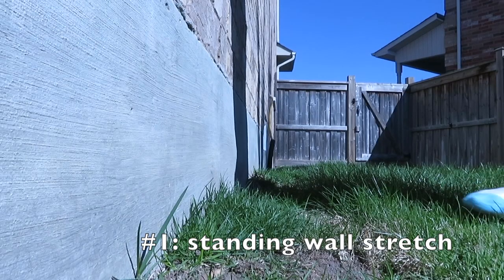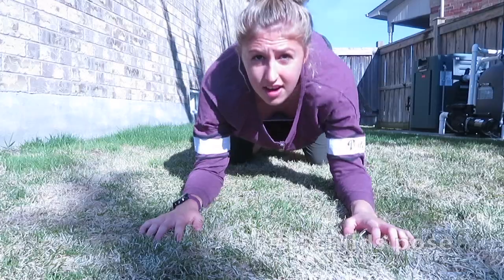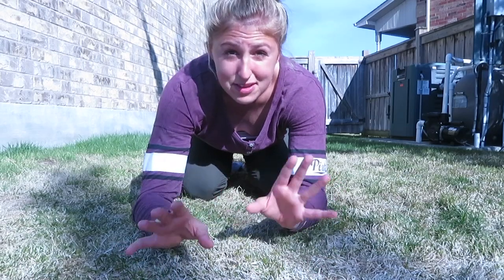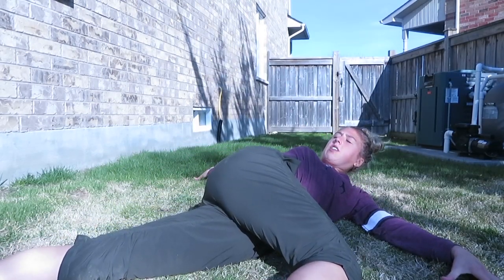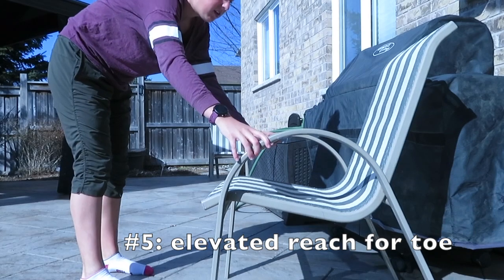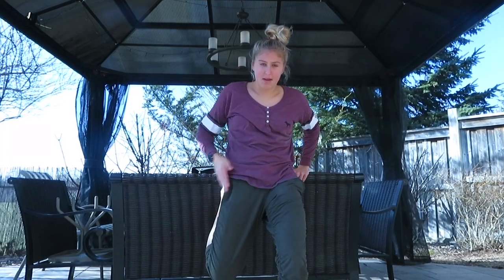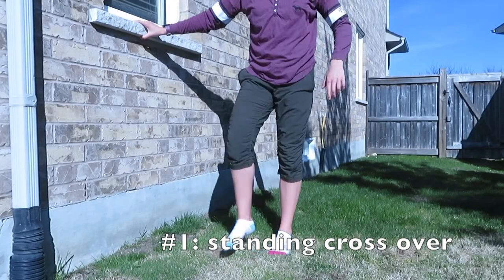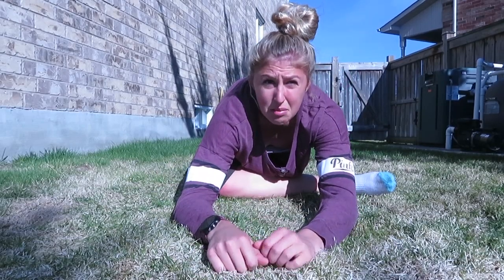BEST STRETCHES FOR RUNNERS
Hello everyone! In today's video, I show you guys my favorite stretches. These are super good for runners but even you don't run you should give these a try!